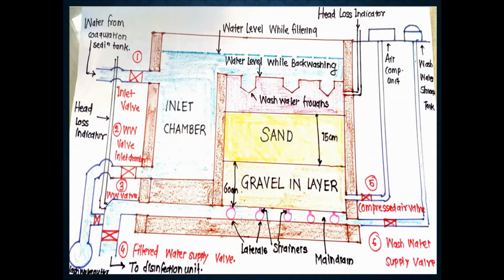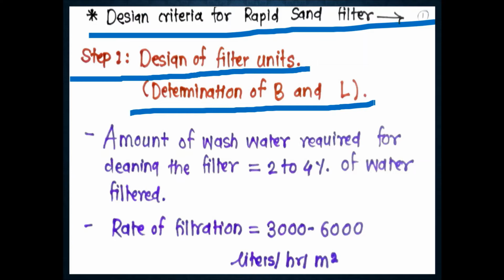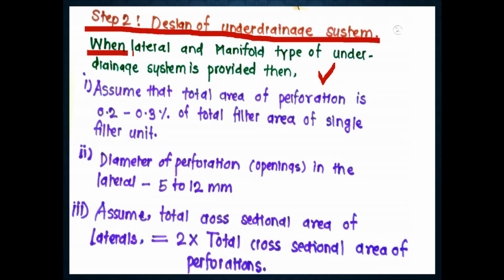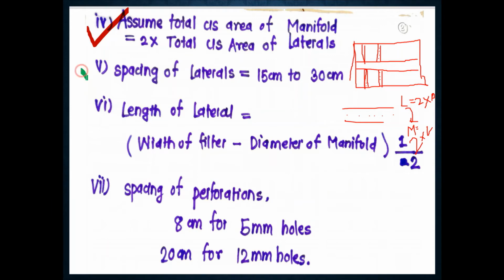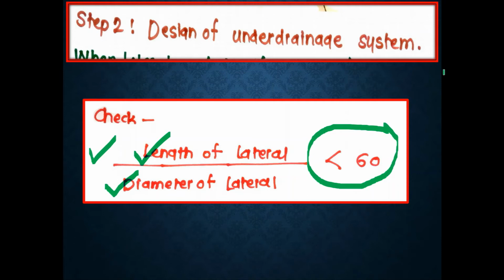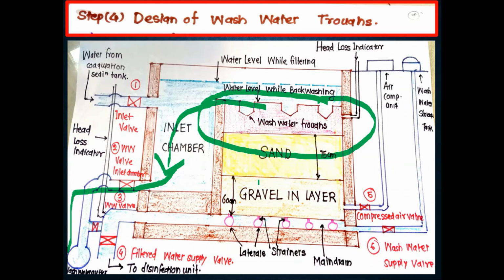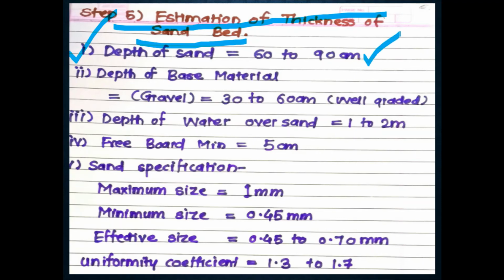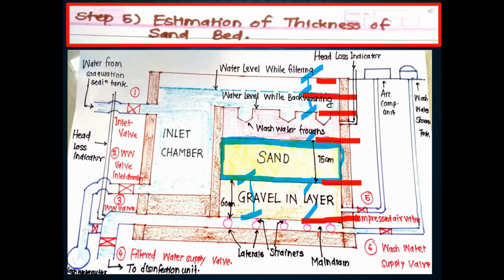Design Criteria Required for Rapid Sand Filter